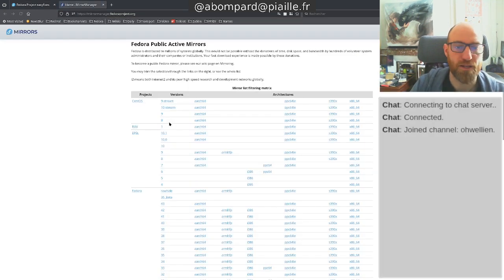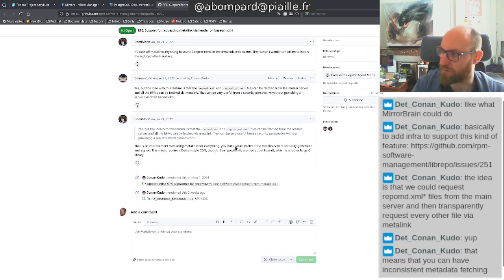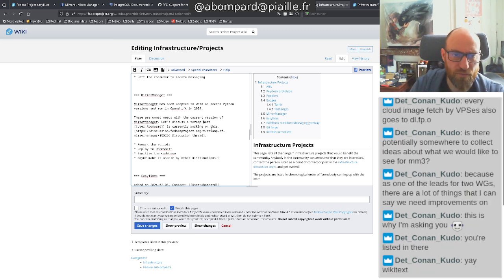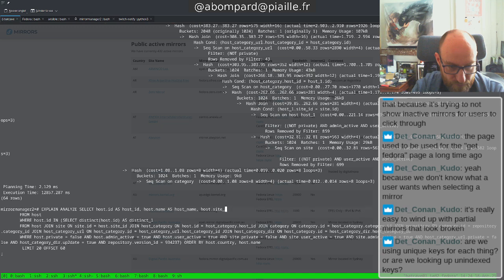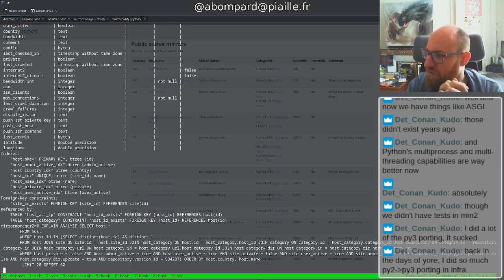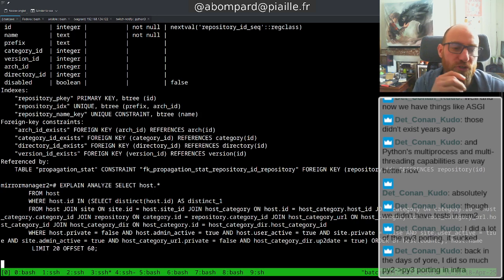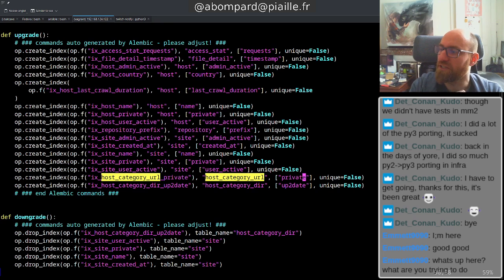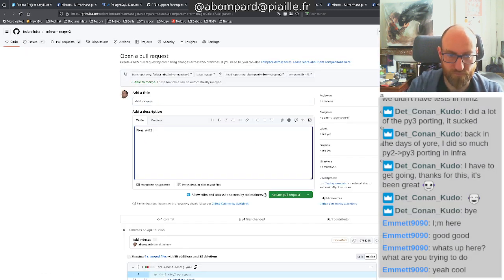Hacking on Fedora Infra Apps: optimizing MirrorManager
In this session, we try to figure out why the mirrors page in MirrorManager is so slow, and end up adding indexes to the database.
We also have a discussion on possible futures for MirrorManager.